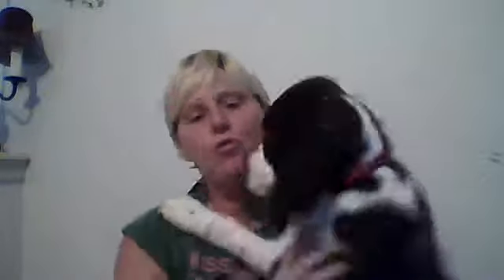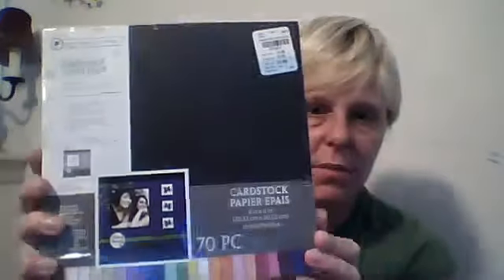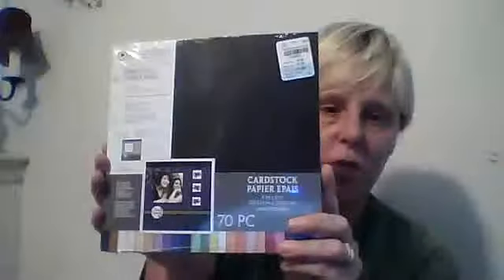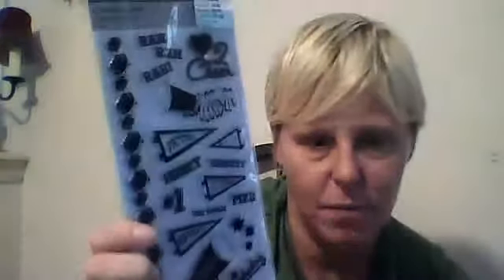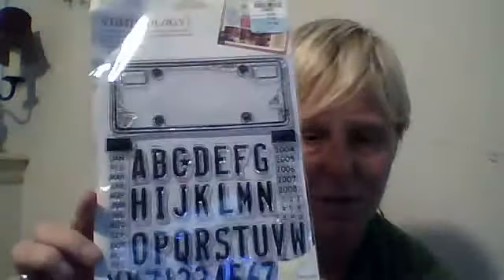AWESOME HAUL from tuesday morning